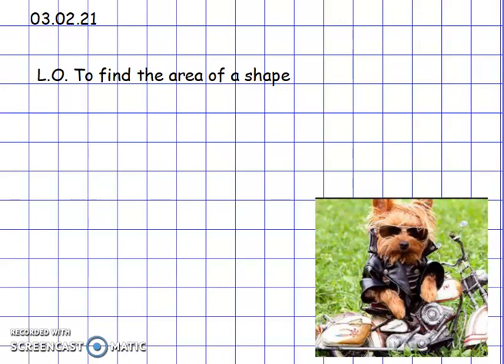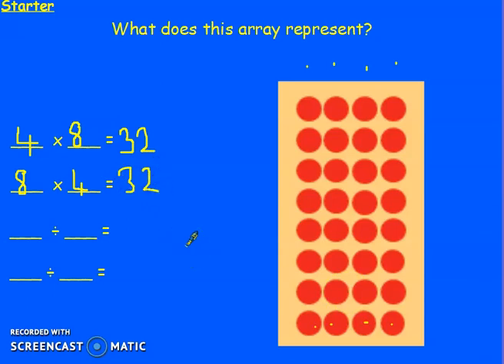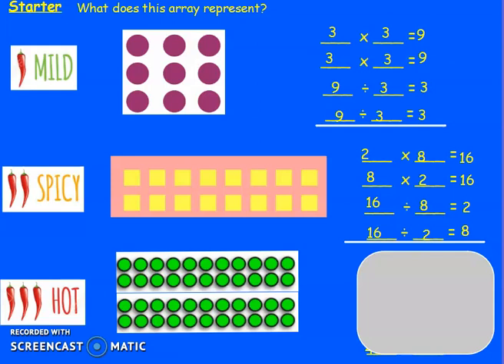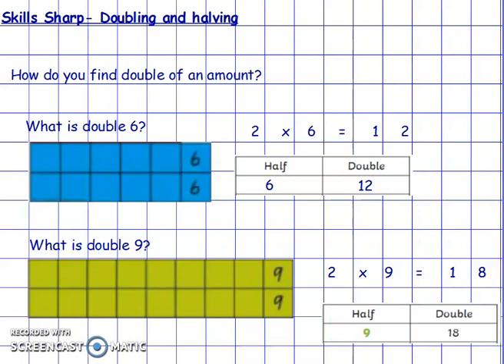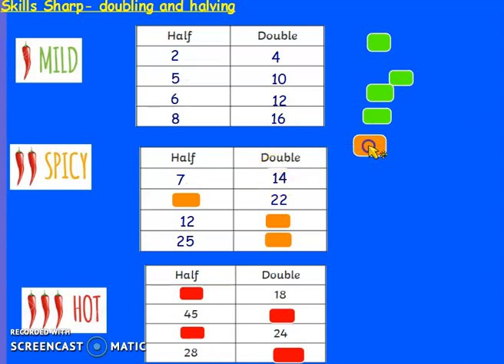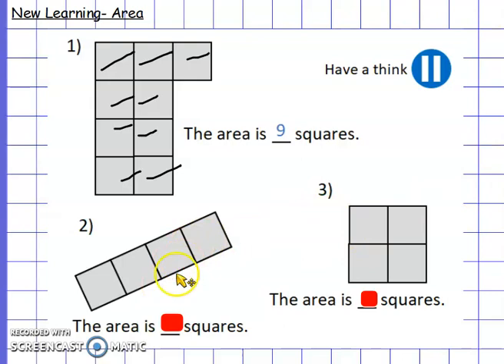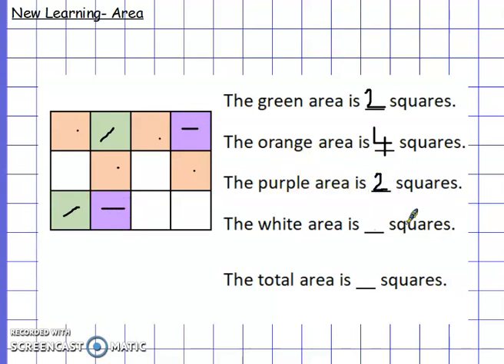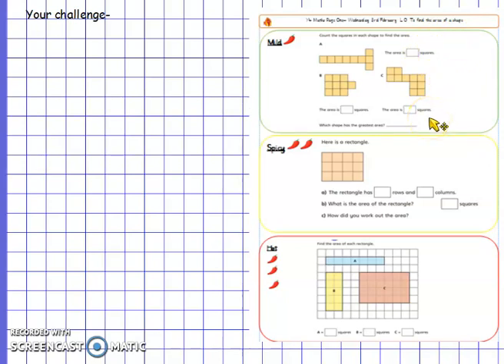Y4 Maths 03 02 21